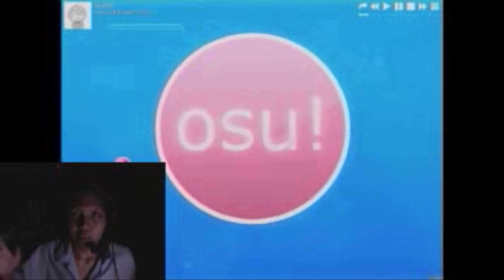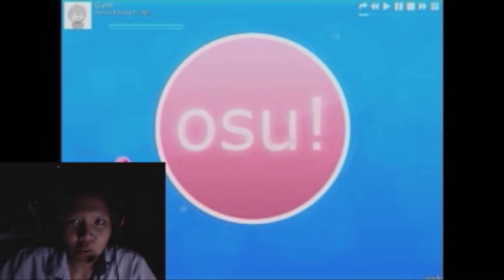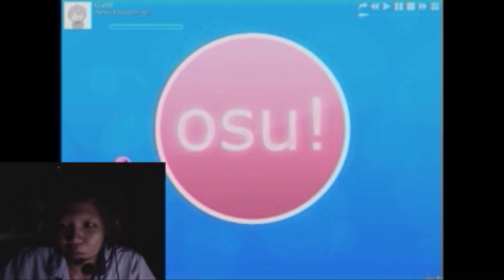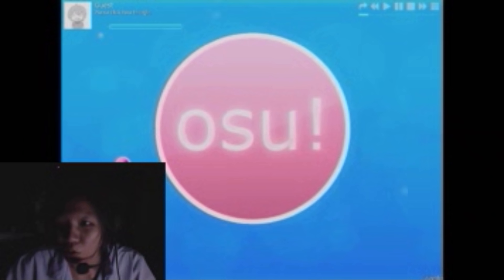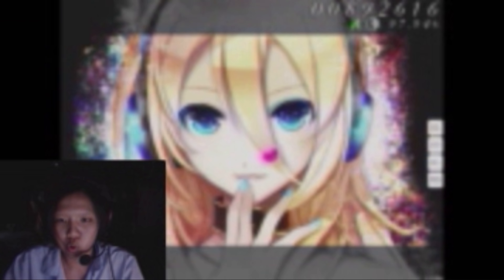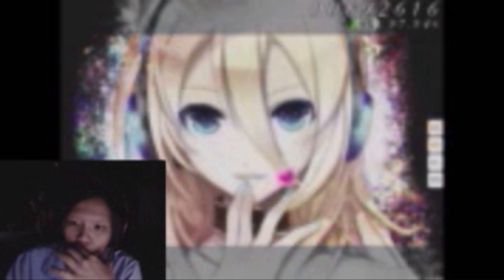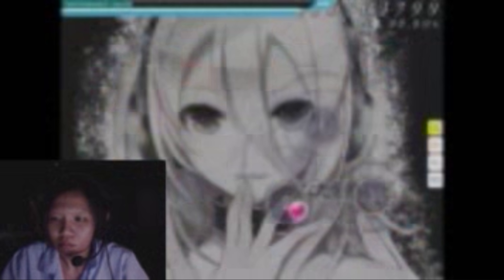testing osu! in 4k resolution?!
osu! scarlet rose DT osu! noob goes GODMODE osu! 4k resolution osu! tokaku osu!